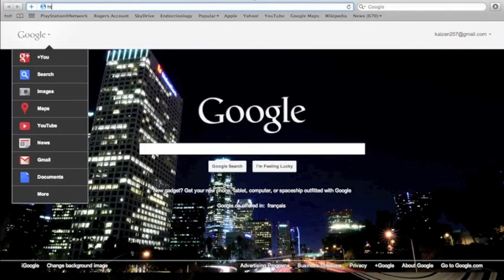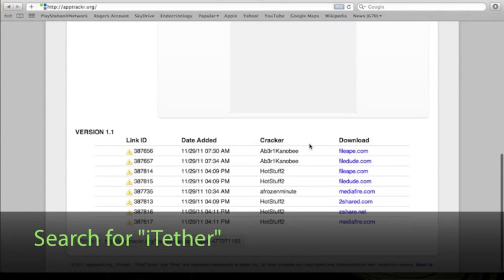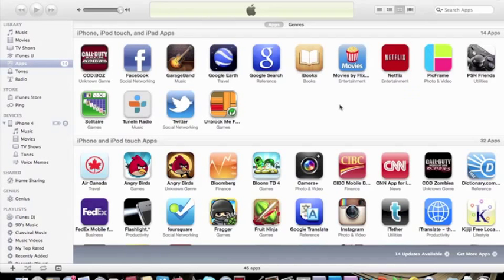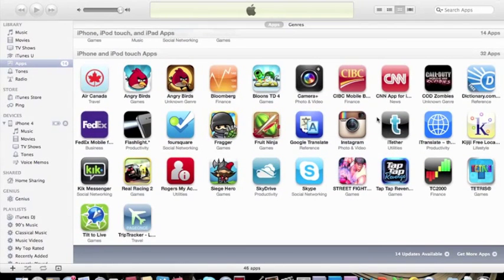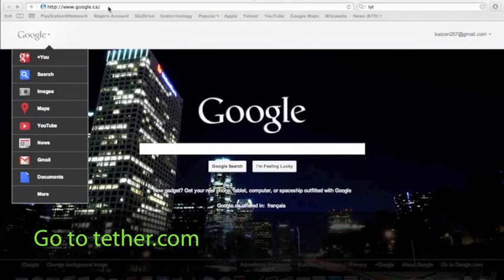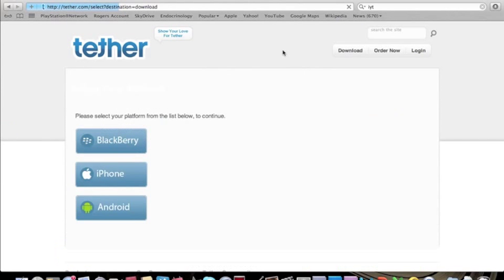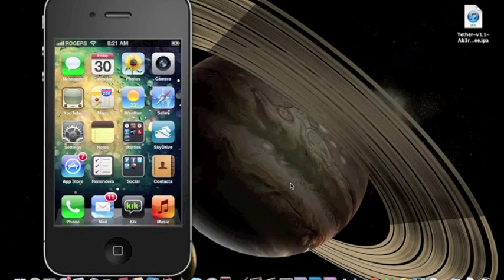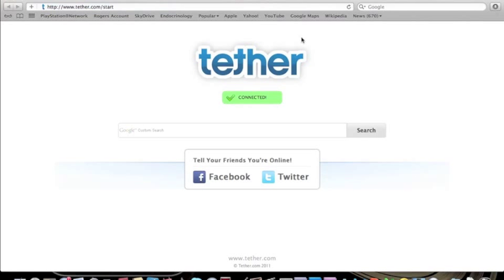How to Tether iPhone with your Laptop for Internet access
A simple free way to use your iPhone's data plan on your laptop for internet access. You must have a jailbroken iPhone and have installed Appsync and Installous 4 to your iPhone. Check out my past tutorials for installation of those cydia apps. A tether application is needed in your laptop to communicate with your iPhone.

To get iTether, go to apptrackr.org

To get the Tether application on your laptop, go to tether.com